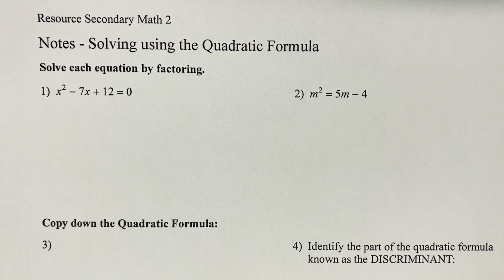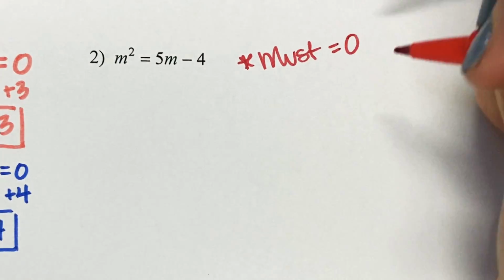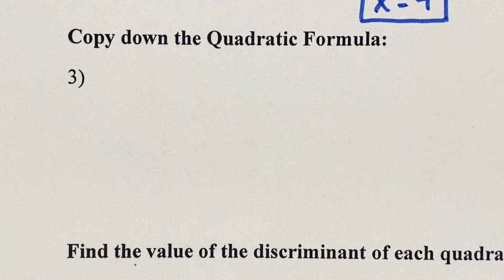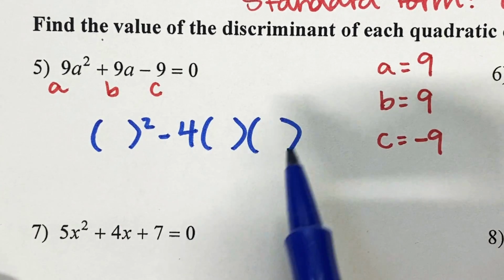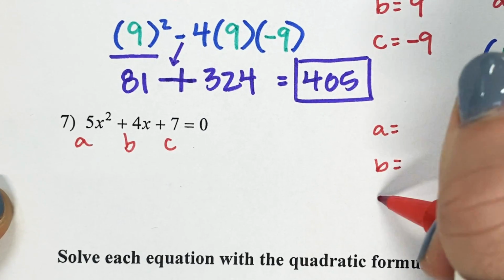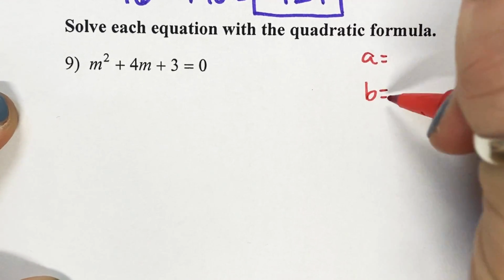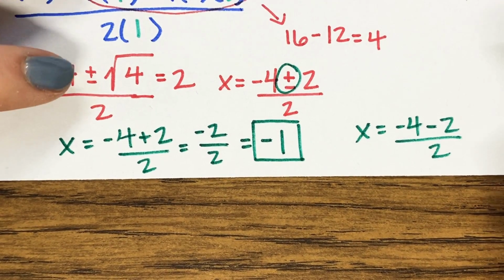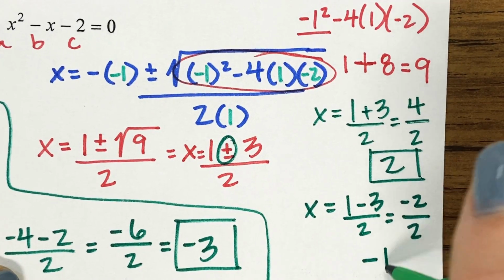Sec 2 solving using quadratic equation